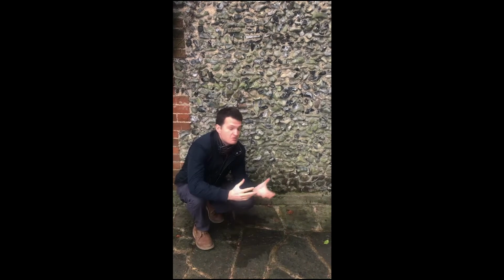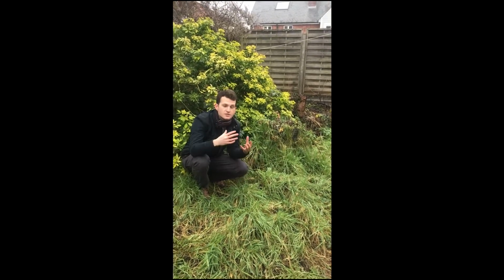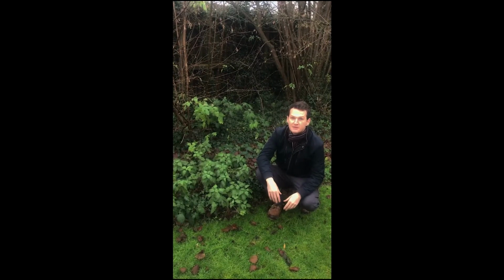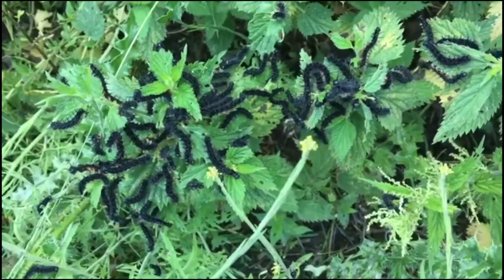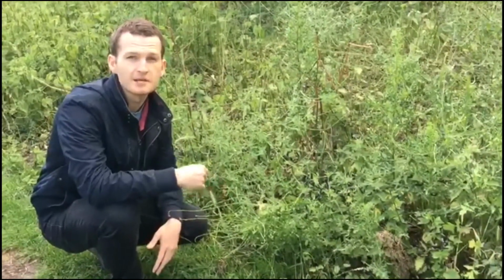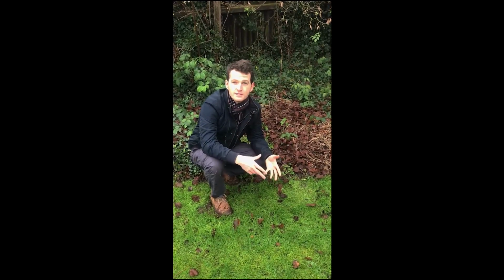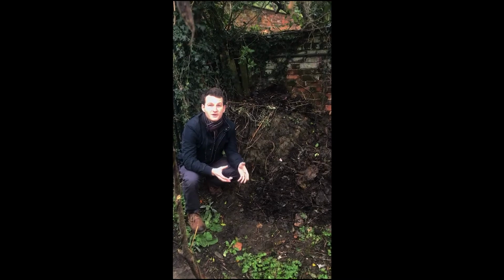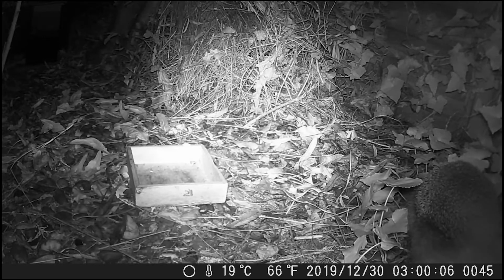Keeping our gardens wild by Matt Hayes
A problem with some modern gardens is that they are kept very neat and tidy. Nature tends to do well with variety and one of the worst things you can do for wildlife is have a garden with four bare walls and nothing in between but short grass or paving. This session will explore ways to help wildlife by doing a bit less; from leaving leaf litter to build up for overwintering animals or leaving a patch of nettles to grow for hungry caterpillars. It’s a great excuse to do less work in the garden and do your bit for nature at the same time!

Photo credit: Andrew Bladon

This is part of EarthOptimism's Solutions Fair and has been created by Matt Hayes - find out more